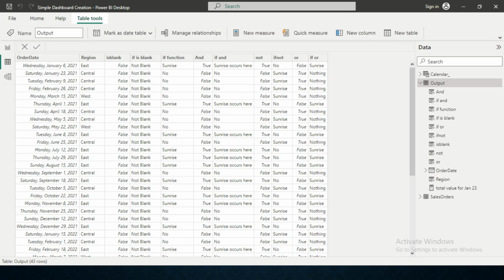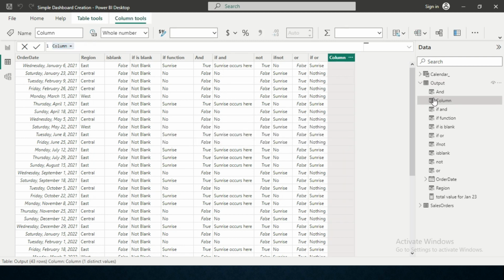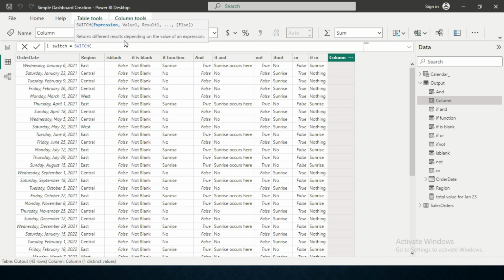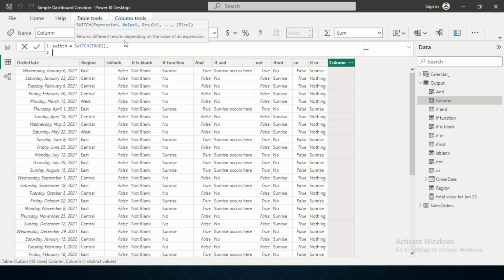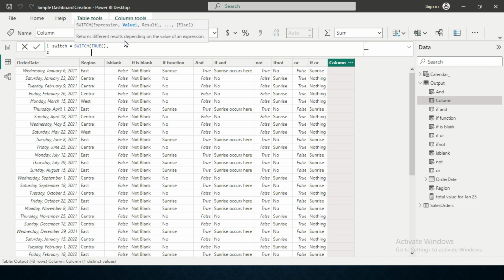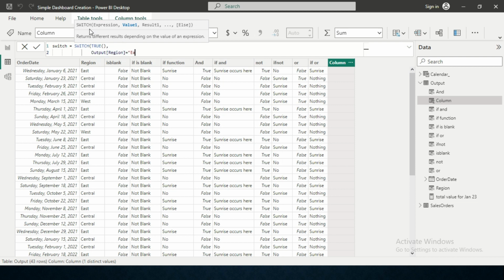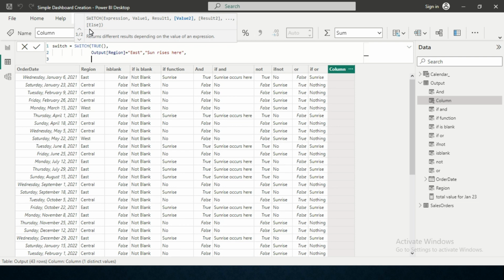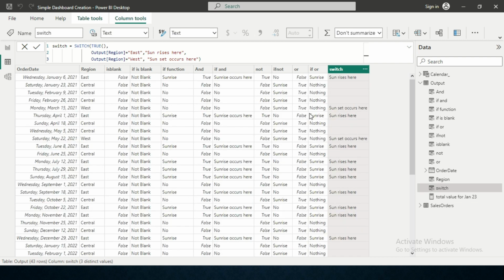Logical function - Switch (DAX)| Logical function (DAX) In Power BI - Day 15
Welcome to Day 15 of our Power BI DAX tutorial series! In this video, we dive deep into the Logical function - Switch (DAX) and explore how to effectively use the DAX Logical function Switch in Power BI. Whether you're a beginner or an experienced Power BI user, understanding the Logical function Switch in DAX is essential for creating powerful and dynamic reports.

We'll cover:

An overview of the Logical function - Switch (DAX)
How to implement the DAX Logical function Switch in Power BI for conditional logic
Practical examples and use cases of the Logical function Switch (DAX)
Tips and tricks to optimize your Power BI reports using the DAX Logical function Switch
By the end of this video, you'll be proficient in using the Logical function Switch in DAX to handle complex logic in your Power BI dashboards.